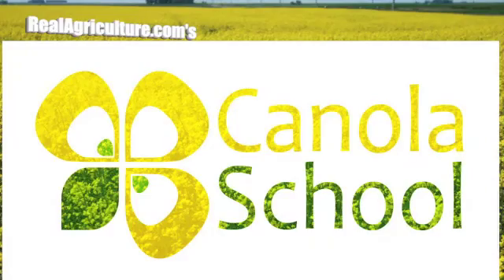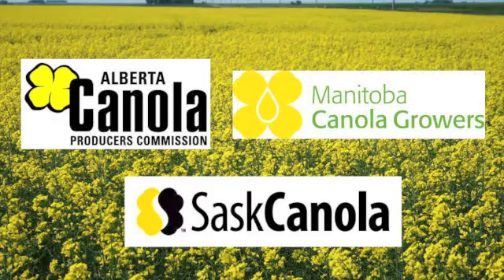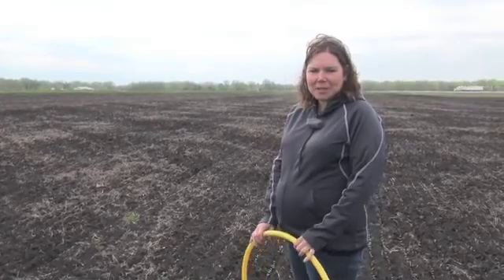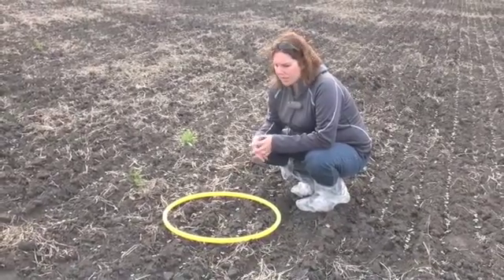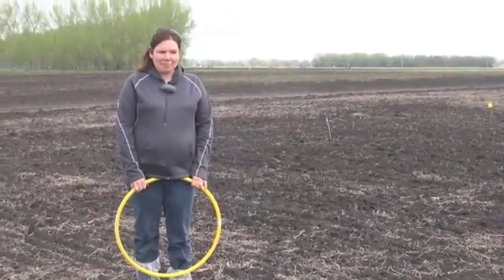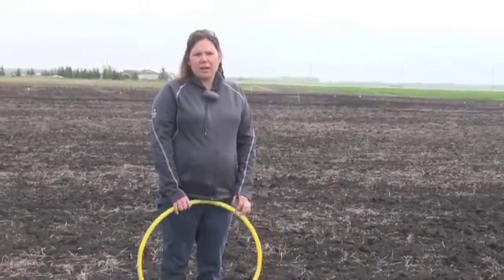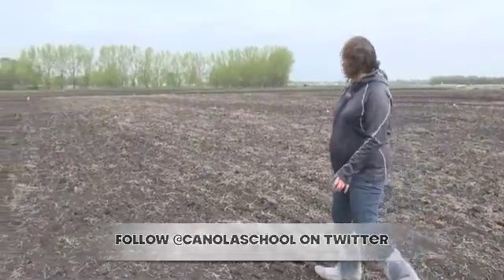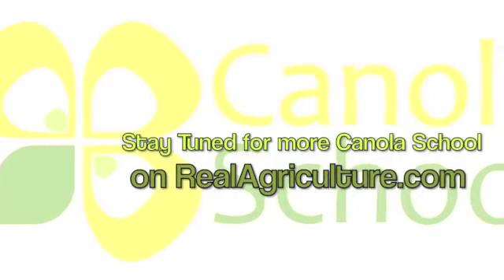Canola School - Counting Plants In The Ultimate Canola Challenge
Kristen Phillips and Greg Sekulic of the Canola Council of Canada talk about the Ultimate Canola Challenge and methods for counting plants in the field.